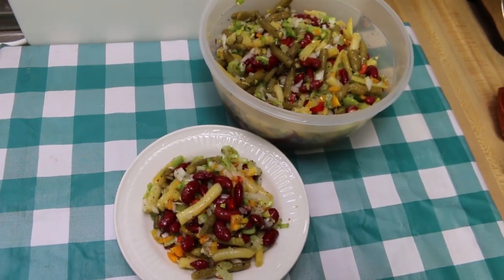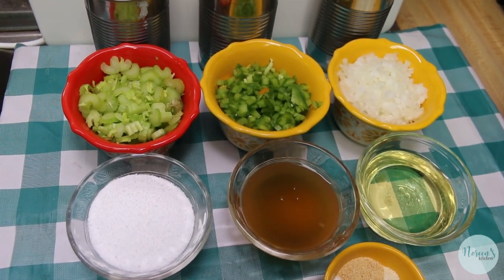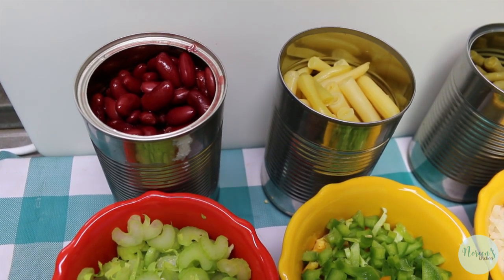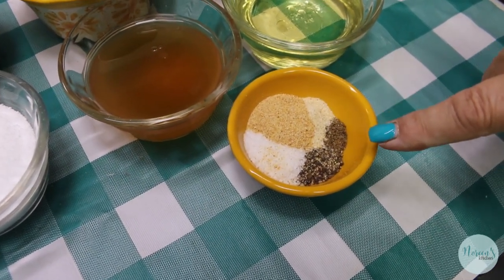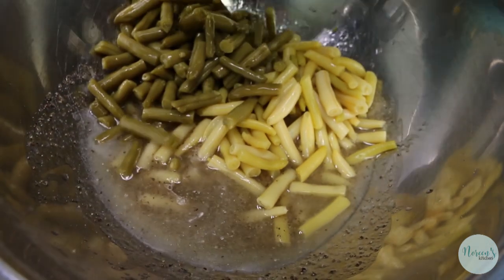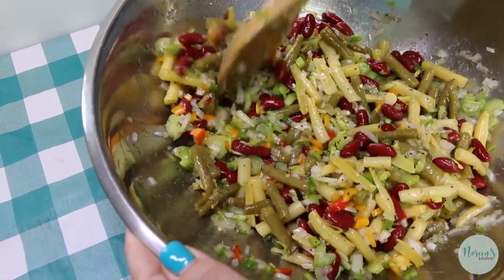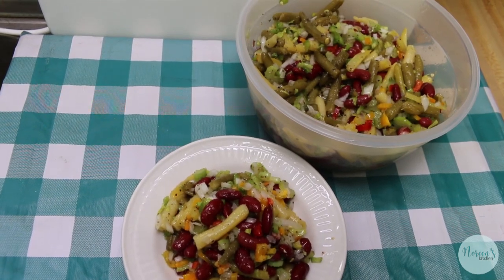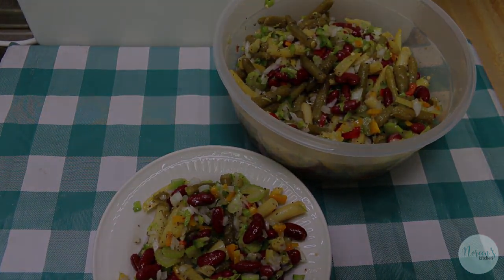SUGAR FREE 3 BEAN SALAD!! AN UPDATED CLASSIC!!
Today we are revisiting a classic favorite!  Over the years I have shared a couple bean salad recipes but in our house we always go back to the classic three bean that we know and love!  This is a favorite of Rick and myself and truth be told, if he had his drothers, this would always be in the fridge for him to snack on!  Dressed with a sweet and tangy dressing this salad is easy to eat and super easy to toss together!  Perfect as a side for a sandwich or any meal really, this is even perfect to share and take to a gathering, barbecue or potluck supper!  This is a nostalgic, classic salad that so many people love even if they forgot how much they did!

This salad starts off with a few canned items straight from the pantry shelf then adds in some fresh items from your garden or fridge.  Canned green beans are easy to source and delicious.  Canned wax beans may be a little more difficult to find, but they are usually available in better grocers or smaller independant stores.  I can never get them at Walmart but always find them at my local Harris Teeter, which is a Kroger branded store.  So look around and if you can find them use them.  They are going to be about twice or even three times the price of the green beans, and if you are not wanting to spend the extra, simply use another can of regular green beans and make this a two bean salad.  Next up are some dark red kidney beans that have been drained and rinsed.  If you prefer another type of bean then swap these out for butter beans, lima beans or Cannellini beans if that is your preference!  If you want to make this a five, six or 12 bean salad than go for it!  Just be sure to add more dressing if you add more beans.

The dressing here is sweet and tangy.  I used Splenda in place of sugar, but you can feel free to use granulated sugar, honey, agave or the sweetener of your choice to make this.  Some apple cider vinegar, vegetable oil and a bunch of flavorful seasonings go in and turn themselves into a delicious dressing that you know and love!

The fresh veggies really make this salad and add the necessary crunch that you love.  Bell peppers of all colors, some diced onion and celery round out the recipe.  Toss everything together with the dressing and you have magic in a bowl!  This will take you back to your grandmother's table.  I know that my Nanny is where I got my love for this salad!  She always had it in her fridge and we loved it next to just about everything, especially in the summer months.

This is a cool and refreshing, quick to make salad that relies on pantry staples that you will love.  This comes together with fresh veggies from your garden or your grocer and you are going to fall in love with this all over again if it has been a while since you had some.  If you have only had three bean salad out of a can or jar, then you are in for a real treat!  I hope you give this a try sometime soon and I hope you love it!

Happy eating!

***MAILING ADDRESS
Noreen's Kitchen